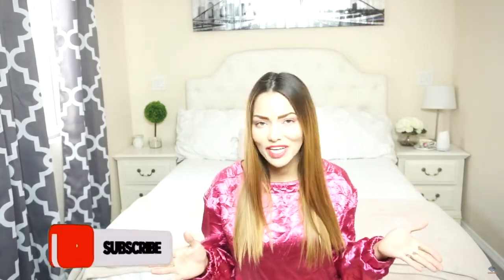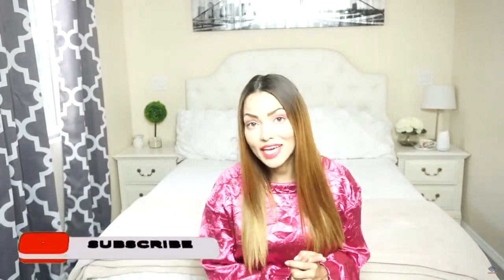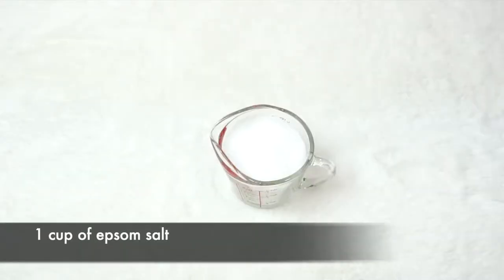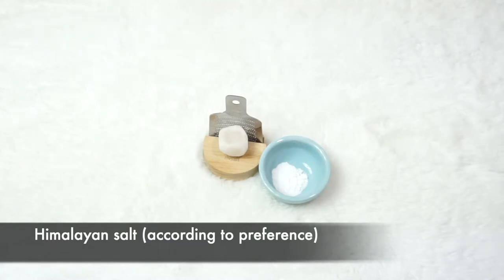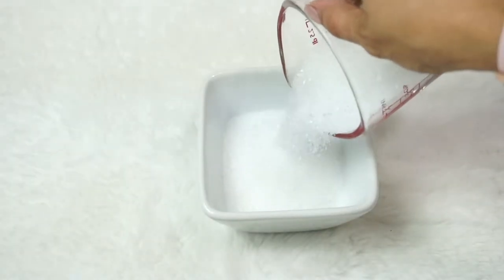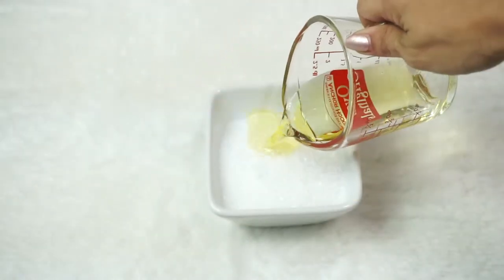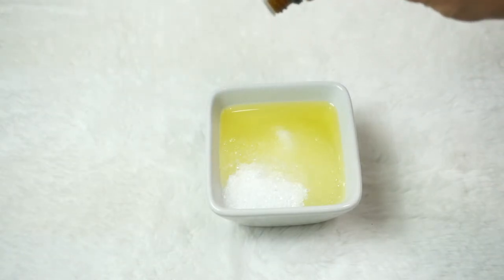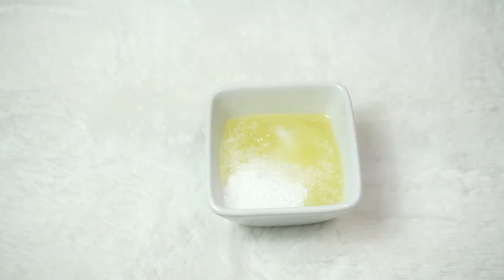DIY bath salts using essential oils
Today, I will be sharing with you how to make your own bath salts using essential oils.

For this specific recipe I decided to use lavender because of the soothing and calming properties and eucalyptus because of its strong purifying properties that are great for the skin